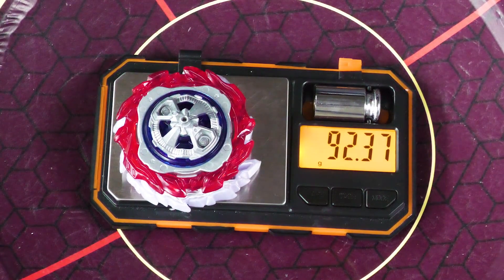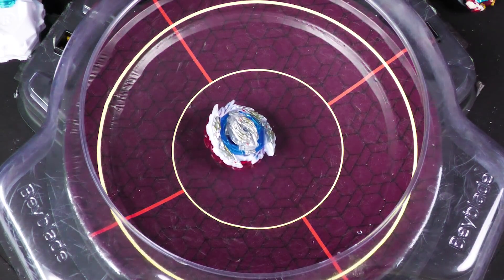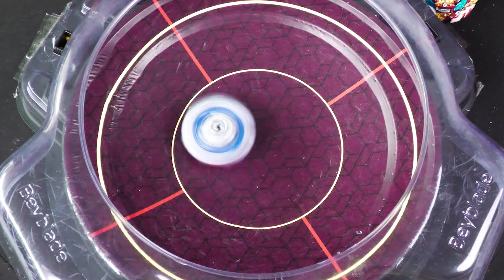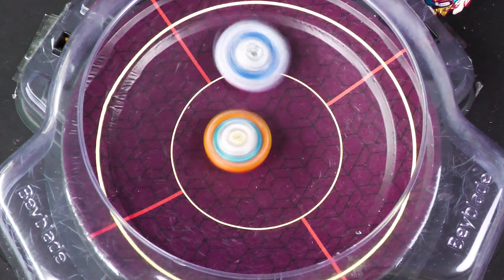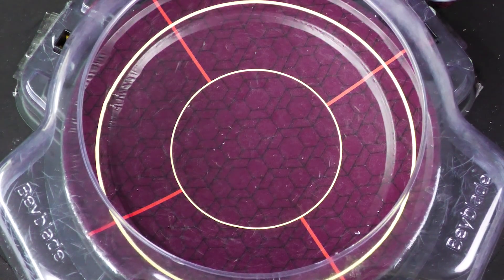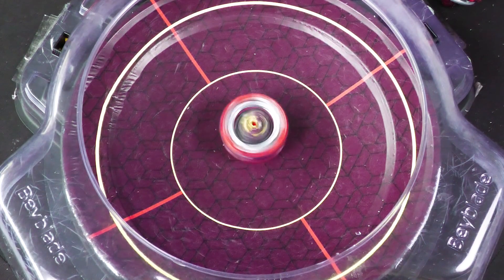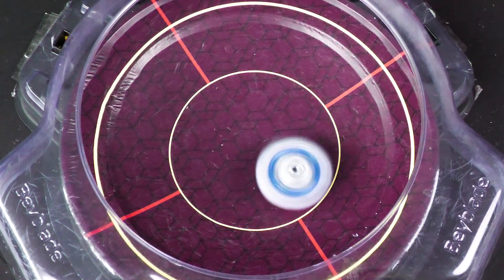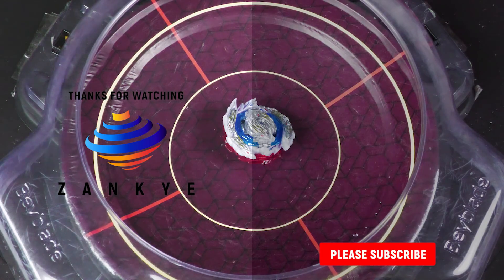The HEAVIEST Guilty Longinus Combination Is The Strongest Dynamite Bey?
YOU CAN BUY HASBRO BEYBLADE BURST HERE :
AMAZON

TARGET - goo.gl/Ya285E